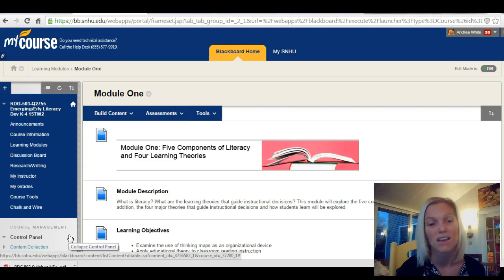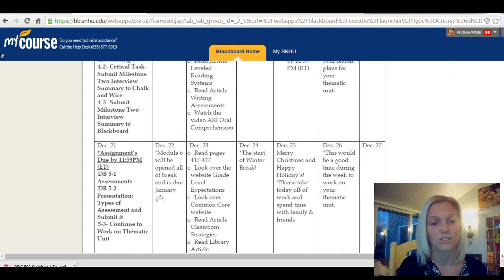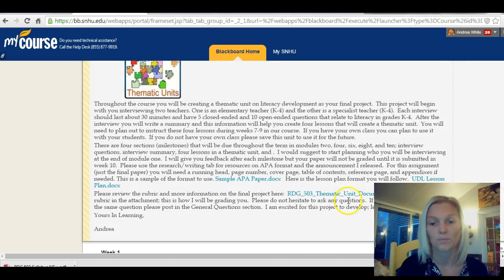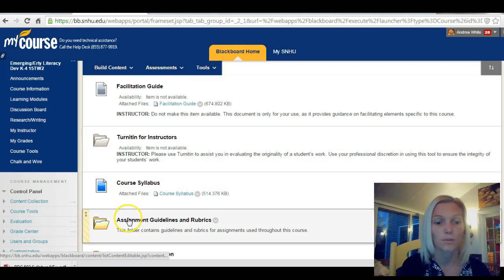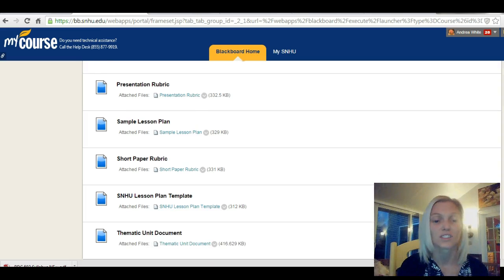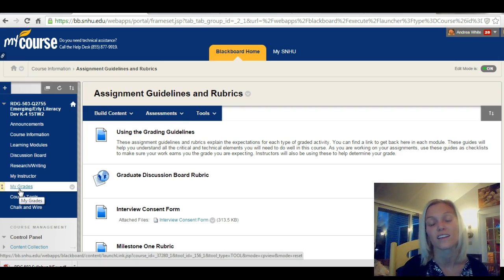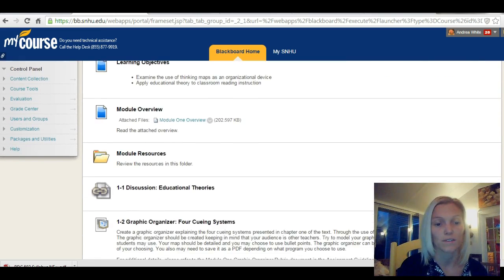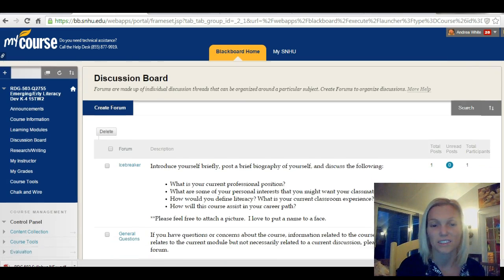Reading 503 New